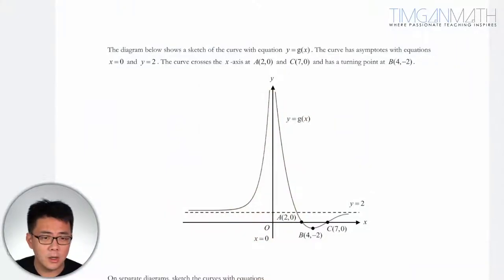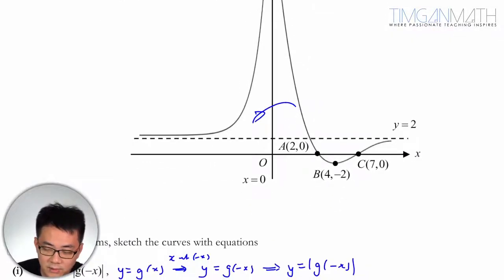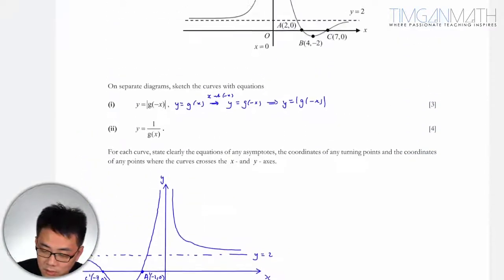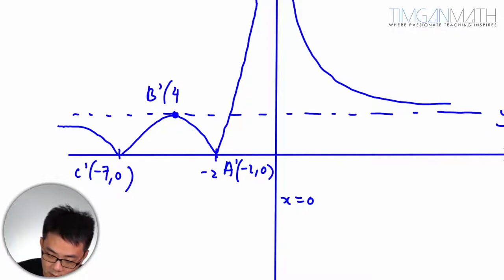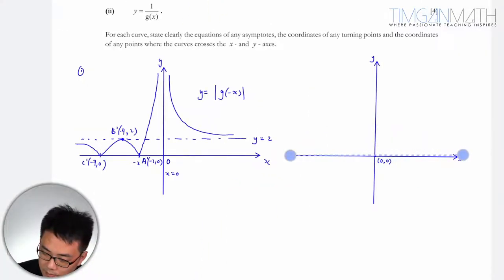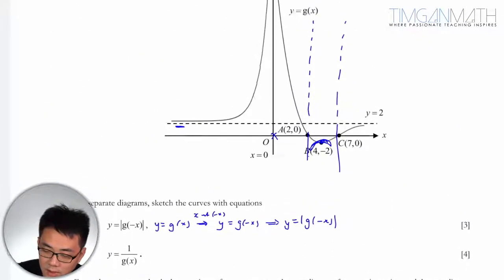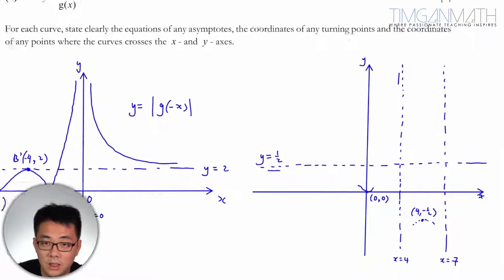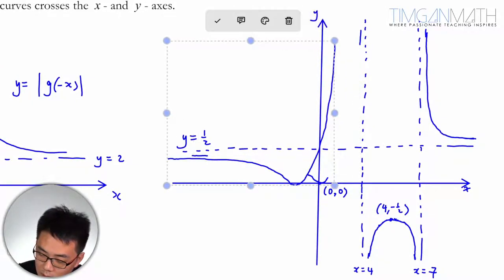H2 Math 2021 NJC Transformations of Graphs Lecture Test (b)